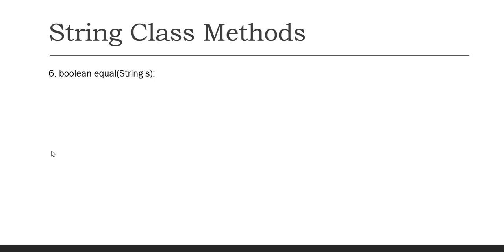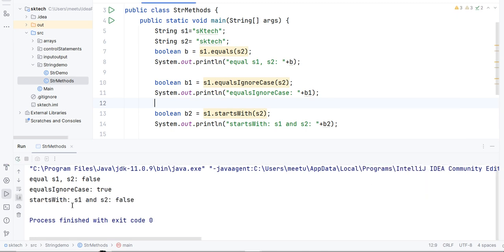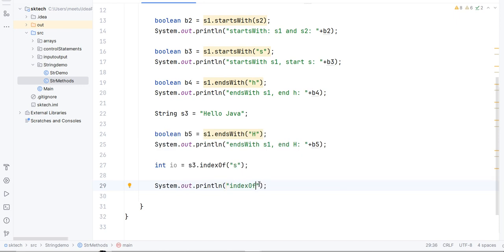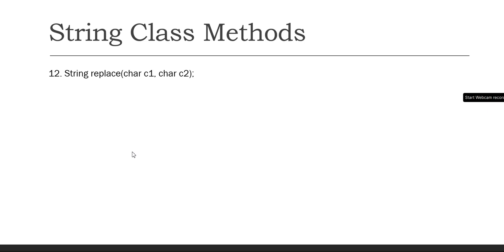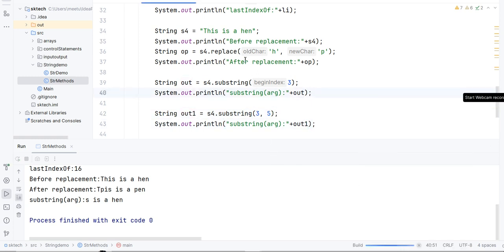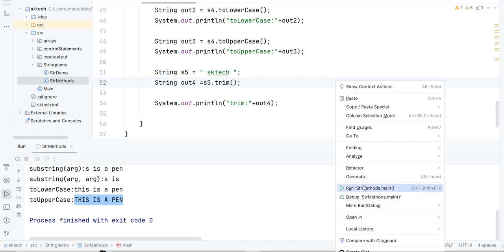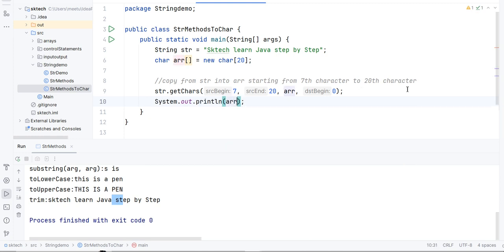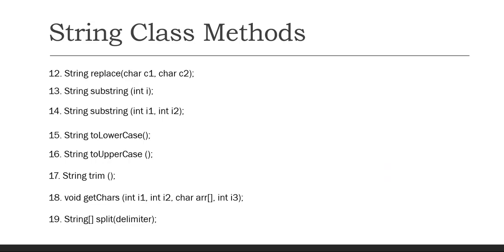String method | String methods in java #14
String class methods available in Java:
6. boolean equal(String s);
7. boolean equal ToIgnoreCase(String s);
8. boolean startWith(String s);
9. boolean endWith(String s);
10. int indexOf (String s);
11. int lastIndexOf (String s);
12. String replace(char c1, char c2);
13. String substring (int i);
14. String substring (int i1, int i2);
15. String toLowerCase();
16. String toUpperCase ();
17. String trim ();
18. void getChars (int i1, int i2, char arr[], int i3);
19. String[] split(delimiter);